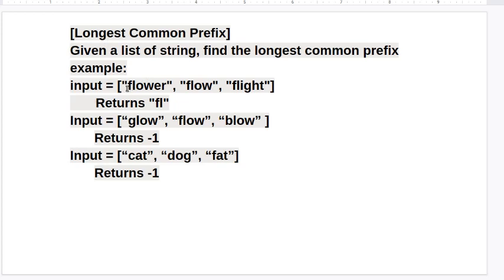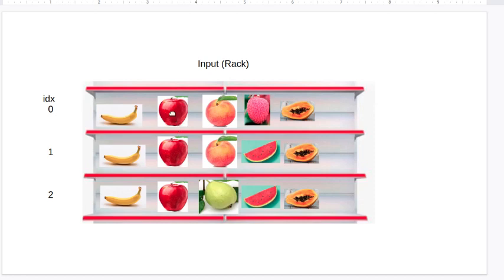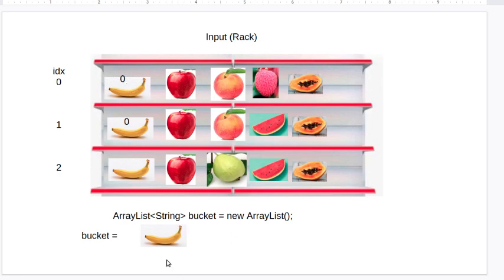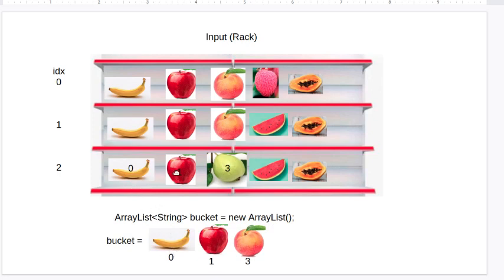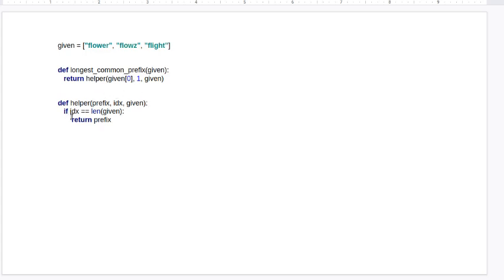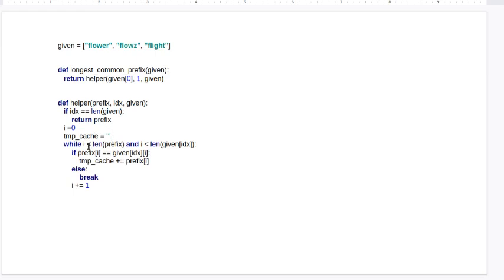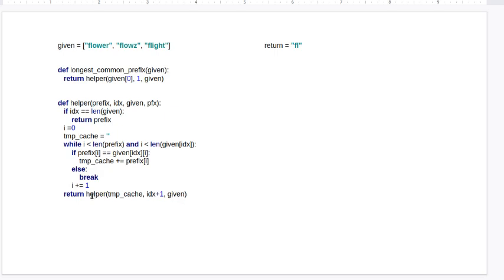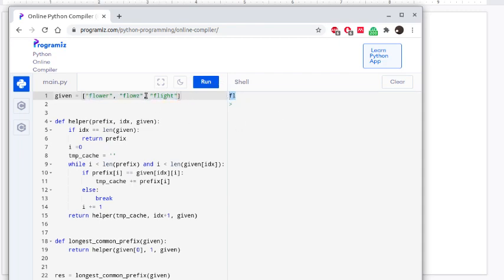Layman's Guide to Cracking the Coding Interview: Longest Common Prefix